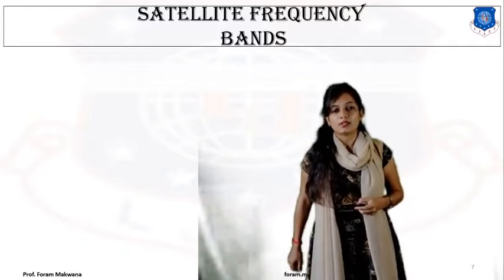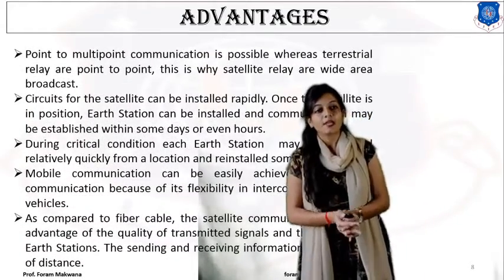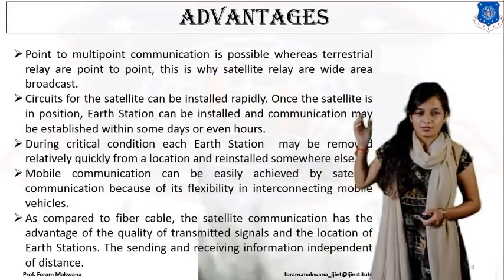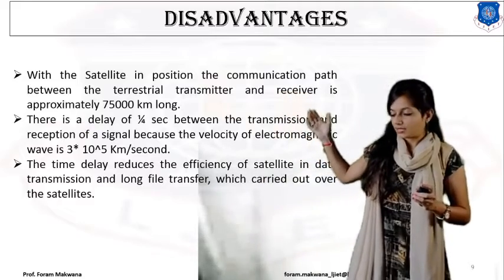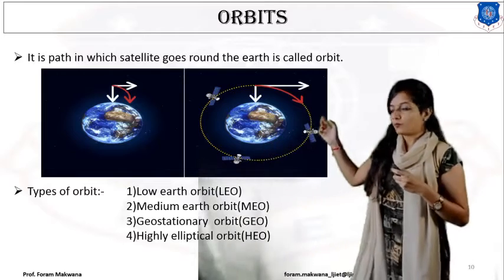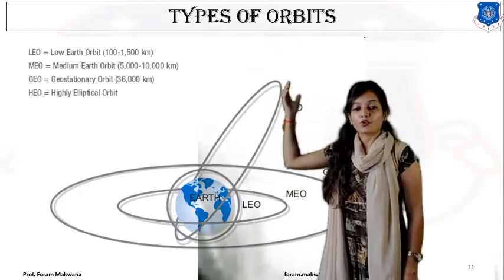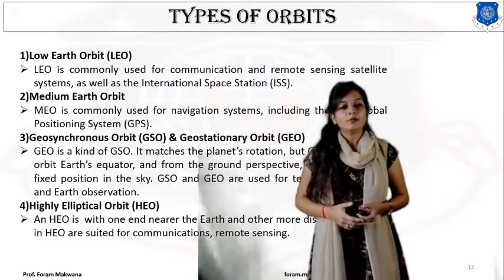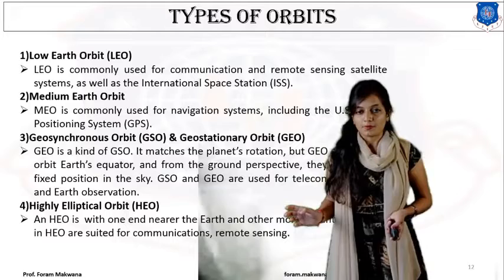Session 2_Satellite communication_modified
1)What are microwave frequency band?
2)Satellite is operating on ________ band.
3)Satellite provides _______ communication.
4)Circuits for satellite can be installed _______.
5)Define orbit.
6)Types of orbit are ____.
7)Height of LEO is ______.